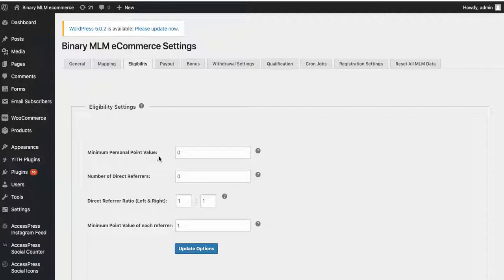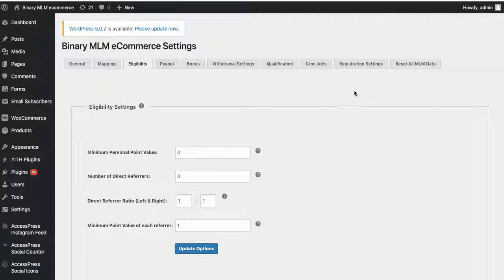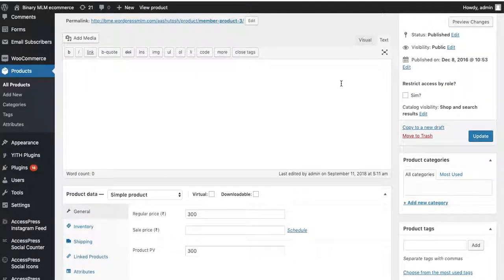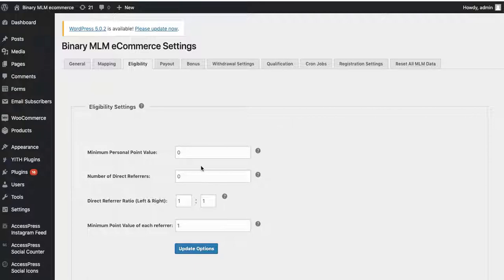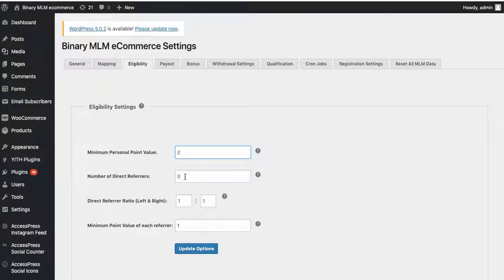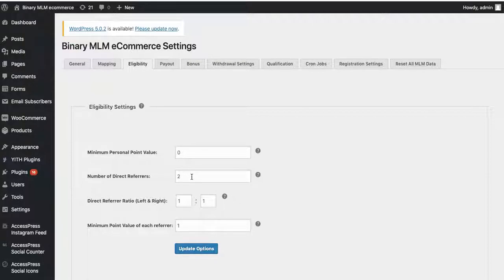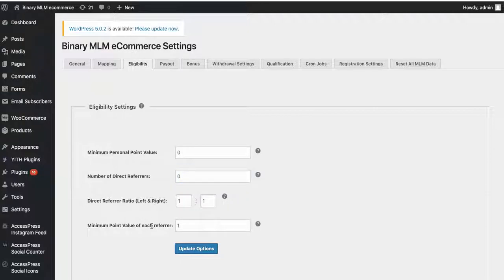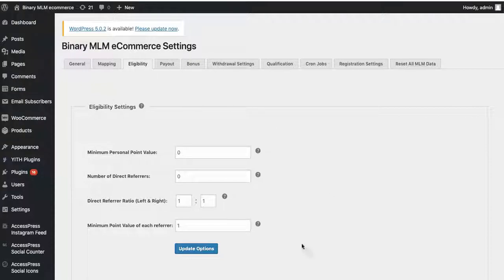Binary MLM eCommerce | Eligibility Settings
Binary MLM eCommerce is a WordPress plugin that lets you run a Binary Network based on eCommerce within your WordPress site. This video explain the Eligibility Settings section in the plugin's admin configuration